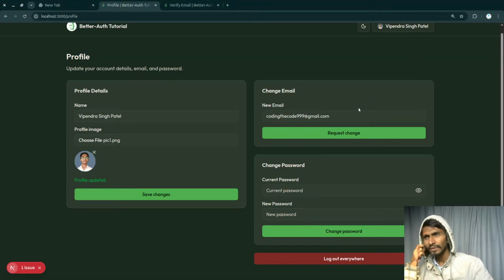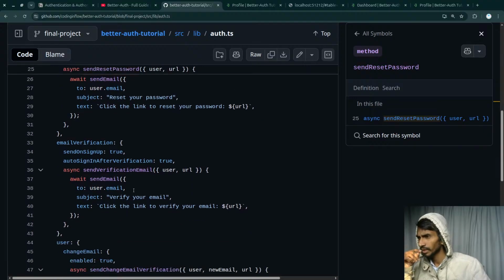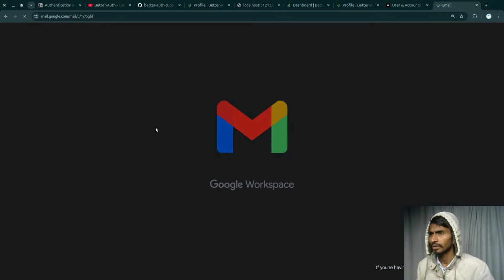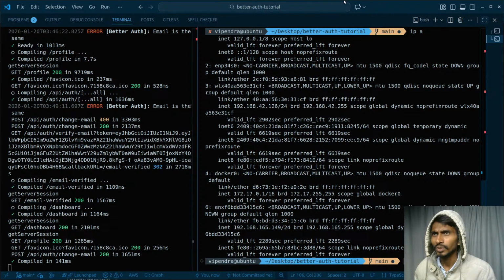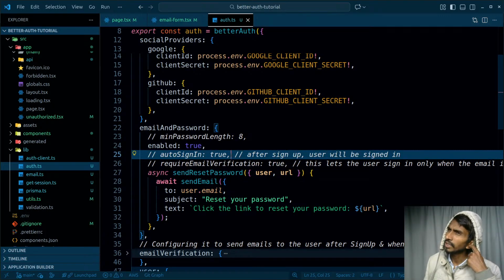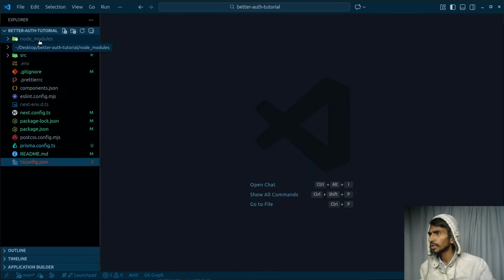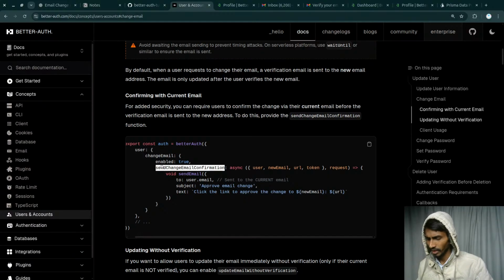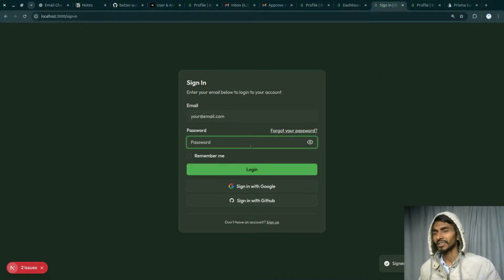Day - 85 | Better Auth - Learning FullStack Web Dev | Coding The Code